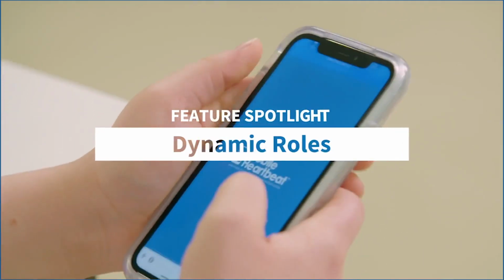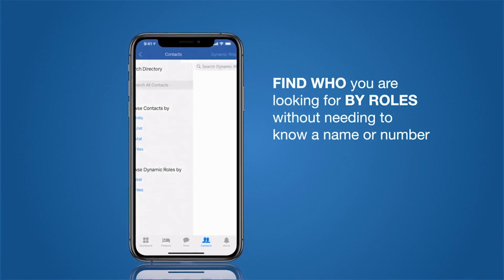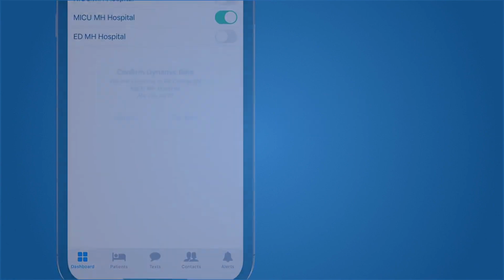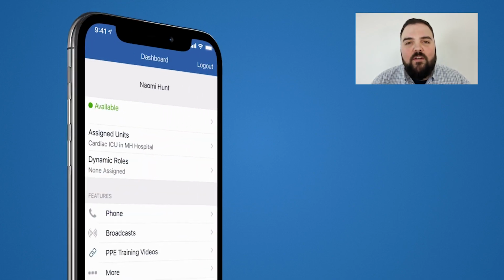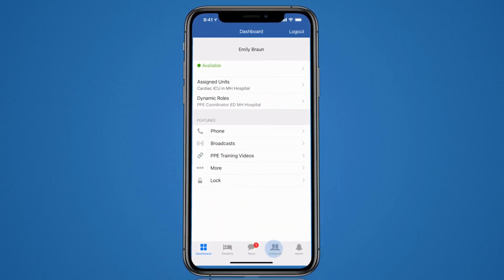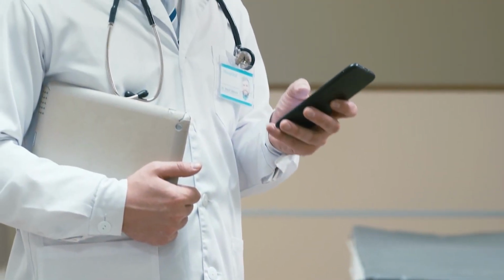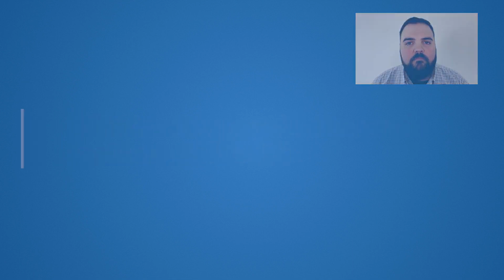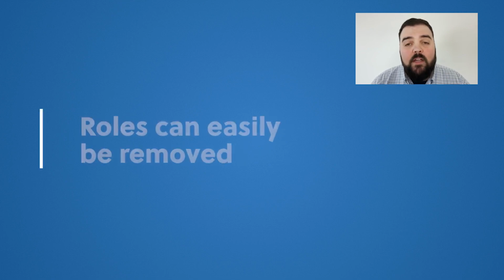Webinar - Clinical Conversations: Communication & Flexibility with Temporary Roles